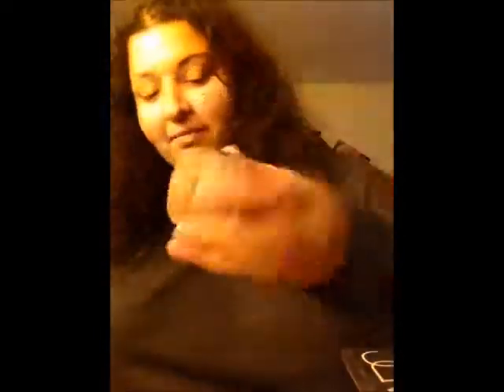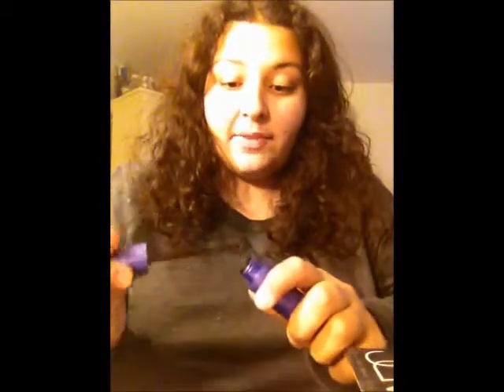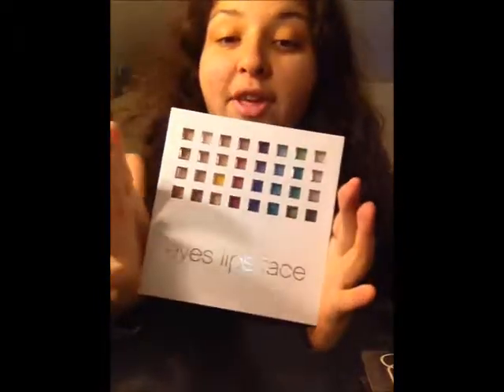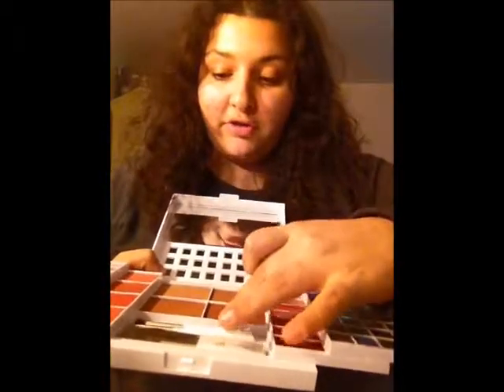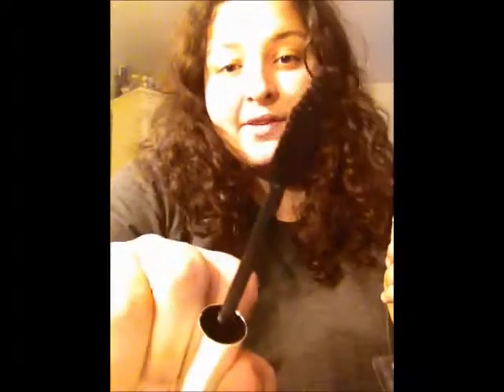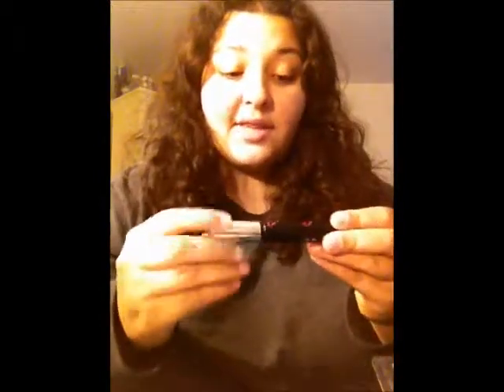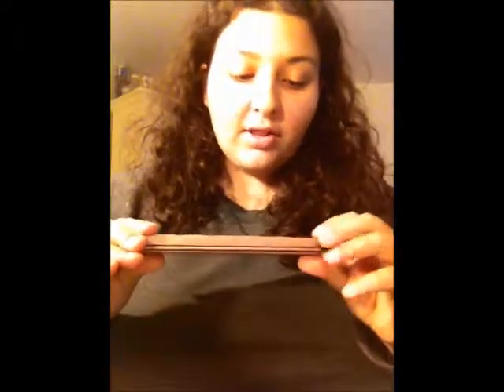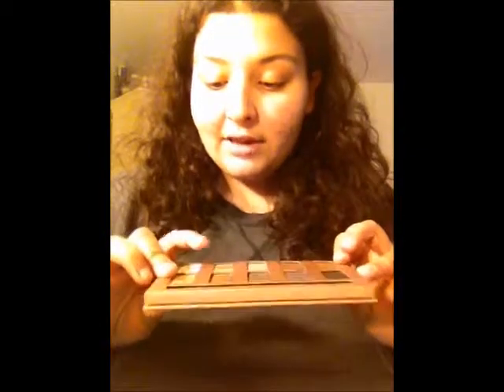Top 10 recommended products! | High End & Drugstore!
Products Mentioned:
Drugstore:
L'Oreal Magic Smooth Souffle Foundation
Revlon Lip Butter- Peach Parfait
NYX eyeliner- 901 Black
Covergirl Lash Blash Fusion waterproof
E.L.F Palette
High End:
Bobbi Brown Shimmer Brick Compact
NARS Laguna Angelika Duo
Mally Concealer Cancellation System Powder

Don't forget; Creativity Takes Courage!